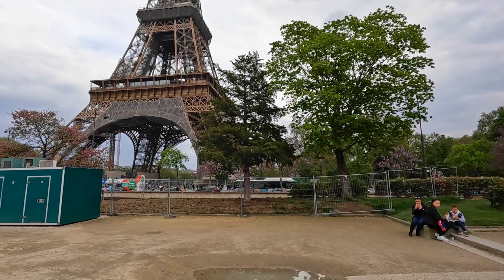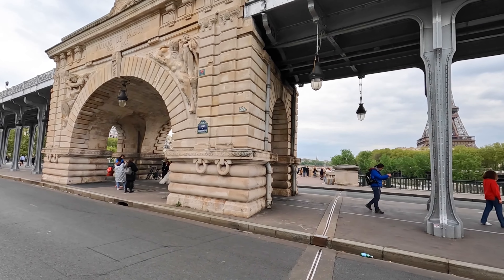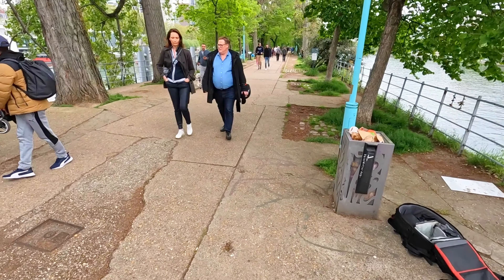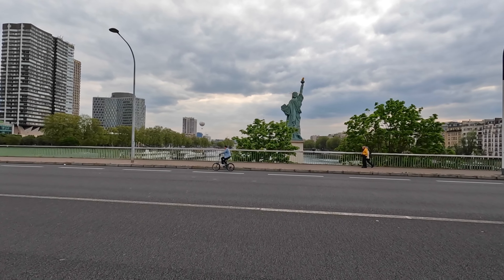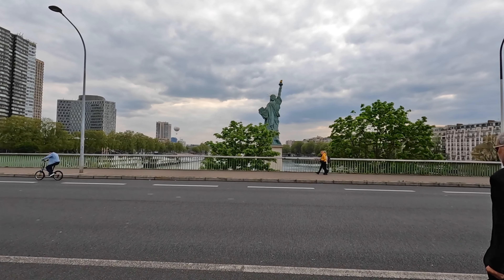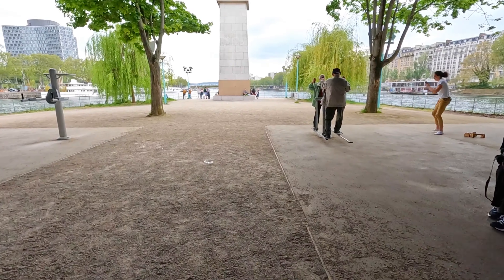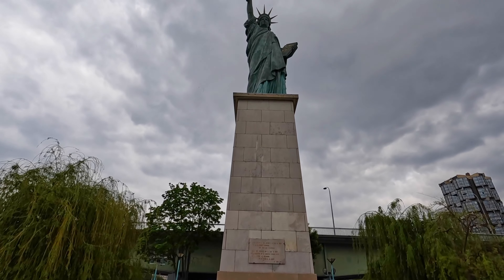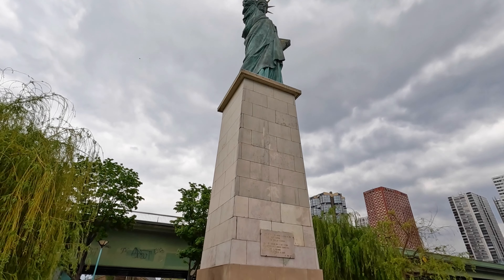Paris Walk Statue of Liberty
Come with us as we walk from the Eiffel Tower to the Statue of Liberty in Paris.
This 1/4 size statue was given to Paris by Americans to mark the 100 year anniversary of the French battle of independence.
This relaxing walk takes us along the river to the statue.